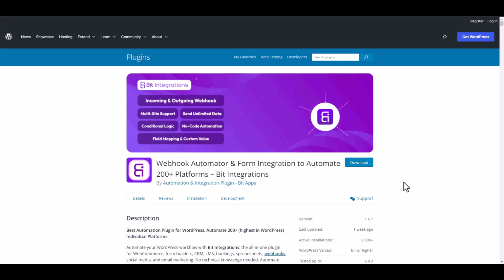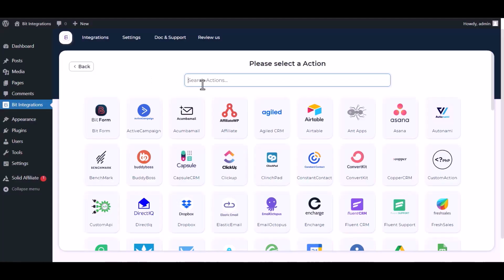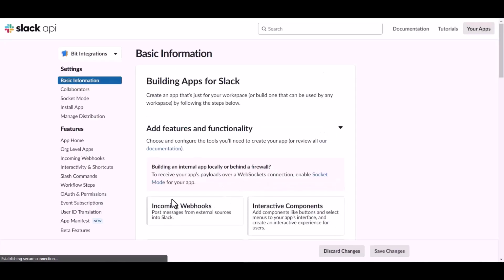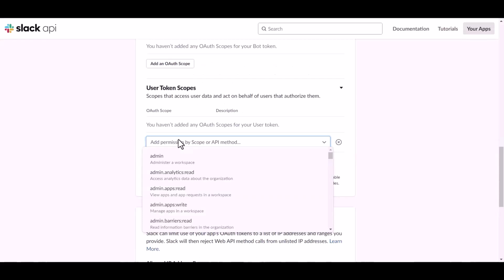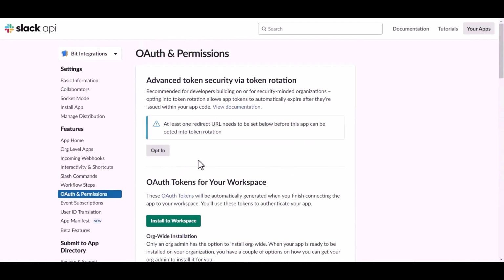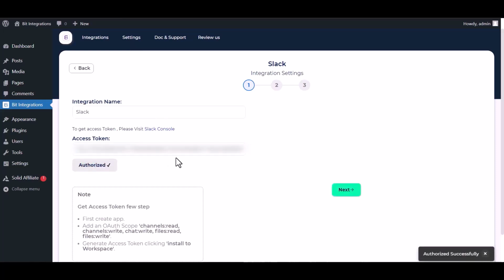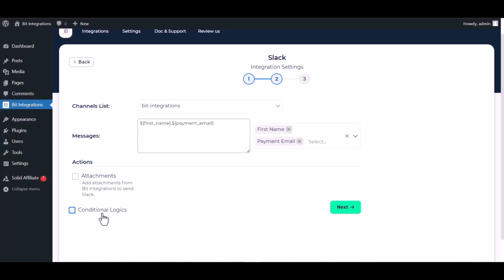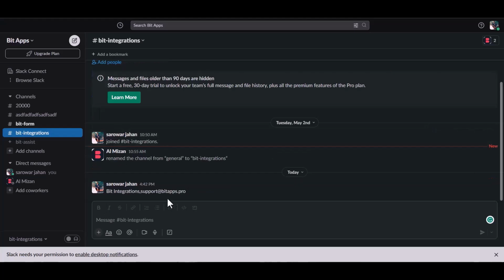Integrating SureForms with Slack | Step-by-Step Tutorial | Bit Integrations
🔗 Want to enhance your marketing strategy? Watch our detailed tutorial on seamlessly integrating SureForms with Slack using the powerful Bit Integrations WordPress plugin. In this video, we guide you through the step-by-step process of connecting your SureForms submissions with Slack, a dynamic communication platform.

Join us as we demonstrate how to effortlessly set up the integration, allowing your SureForms data to be automatically shared with Slack. Say goodbye to manual data entry and hello to streamlined communication and collaboration.

Key Highlights:
✅ In-depth walkthrough for integrating SureForms with Slack using Bit Integrations for WordPress.

Whether you're a marketer, business owner, or enthusiast, this integration empowers you to seamlessly merge SureForms with Slack. Watch now to transform your communication efforts and achieve greater efficiency!